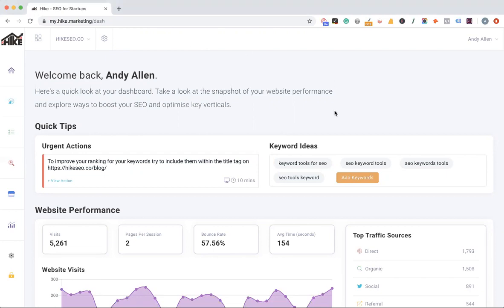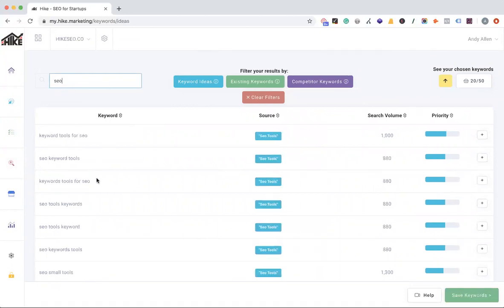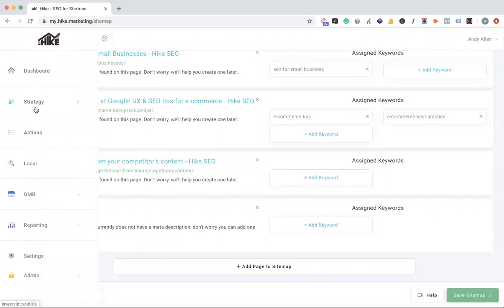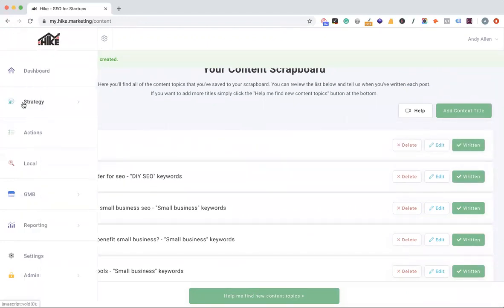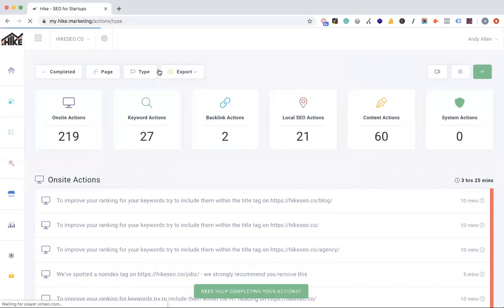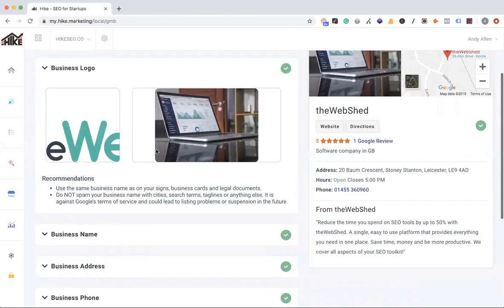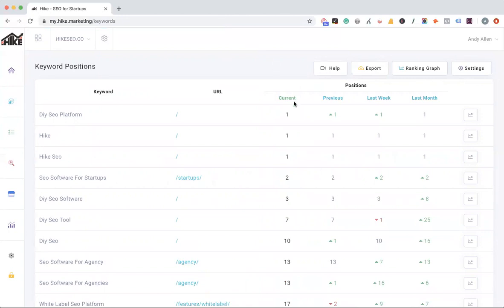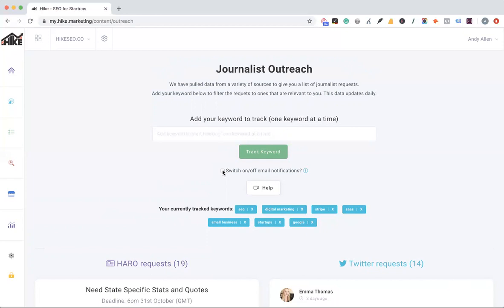Hike For Pros Webinar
Watch this short webinar running through the latest trips and tricks to get the most value possible from the Hike SEO platform for your websites.